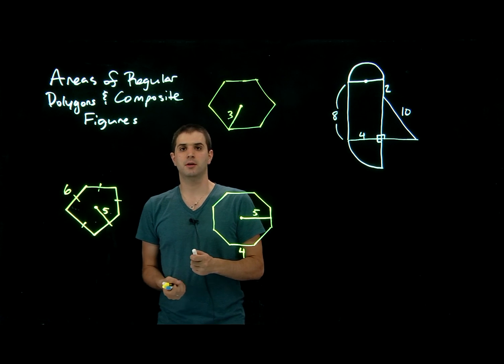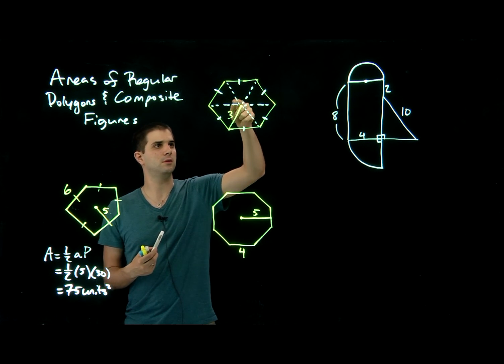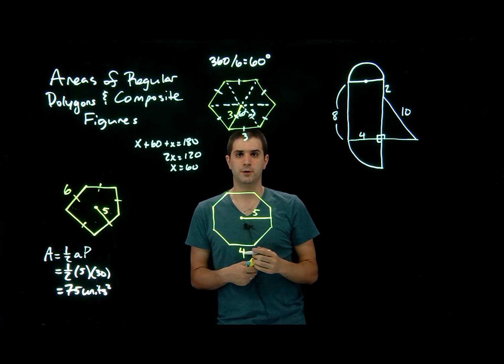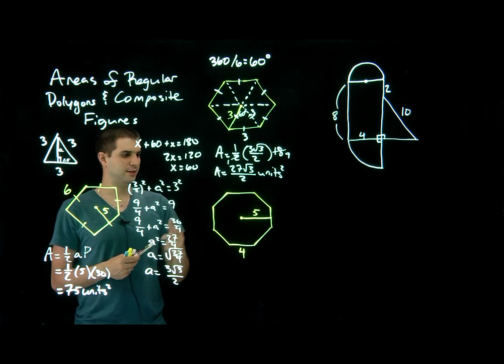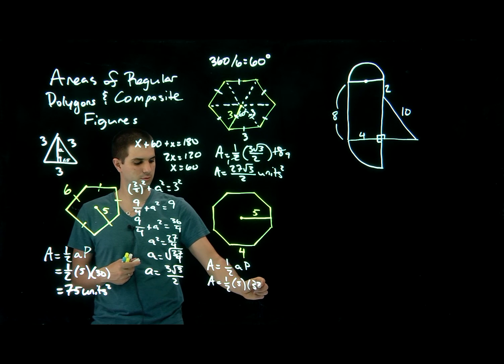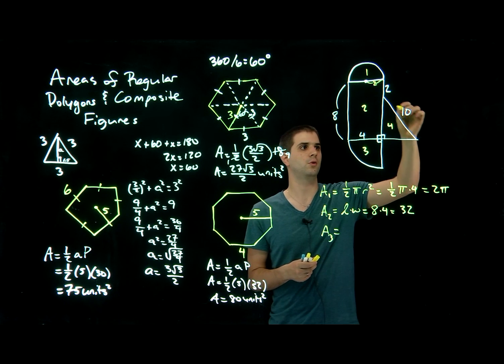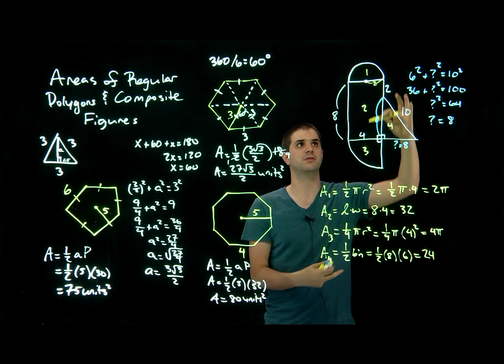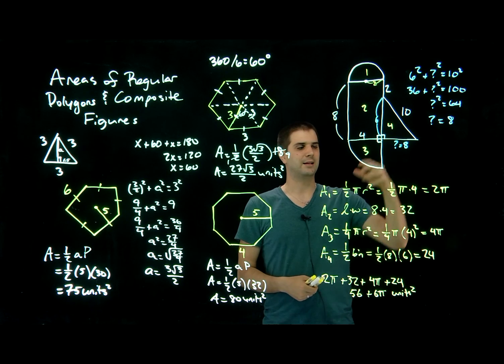6.1 Areas of regular polygons and Composite figures #2